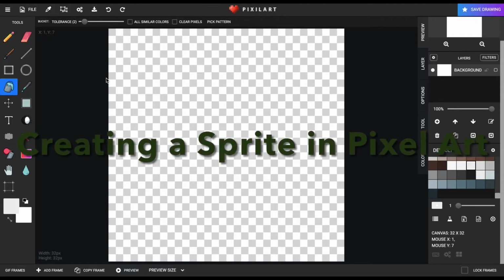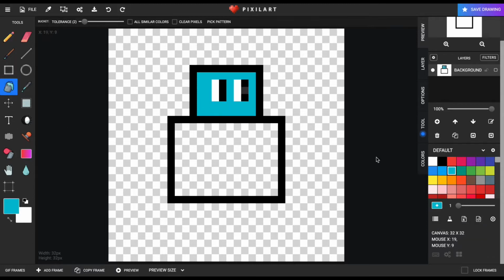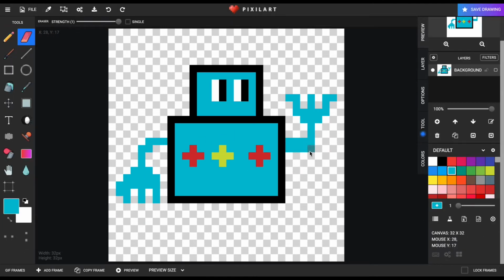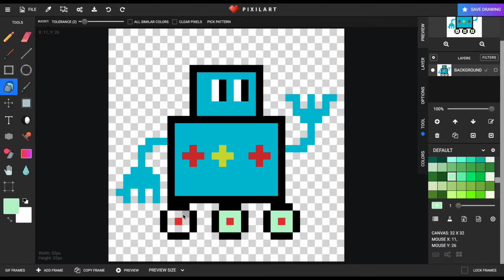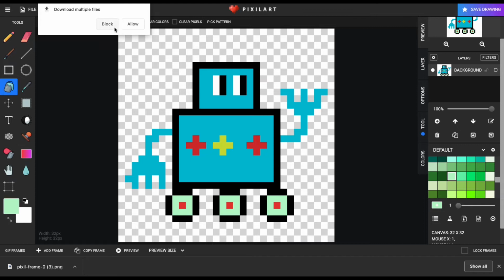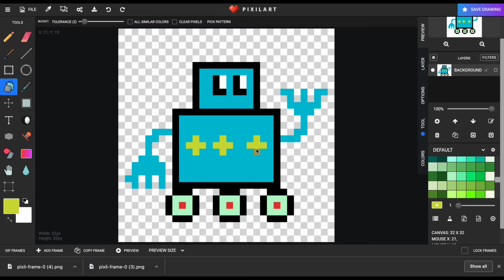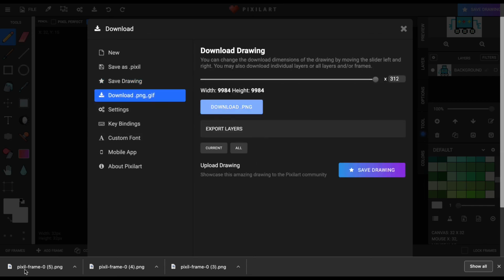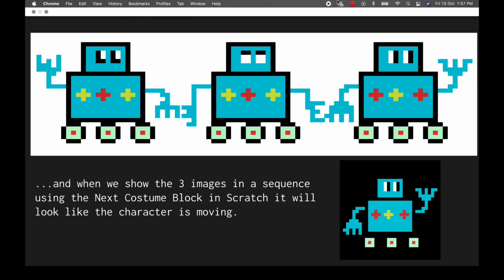Scratch - Creating Sprites in PixelArt.com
Exactly as the description says - open pixel art, make a sprite, download it and then make copy’s with small modifications. Then upload them to your sprite in Scratch as a Costume and with the help of the Next Costume Block your Sprite with run, walk, hop, jump, dive, spin or explode across the background.